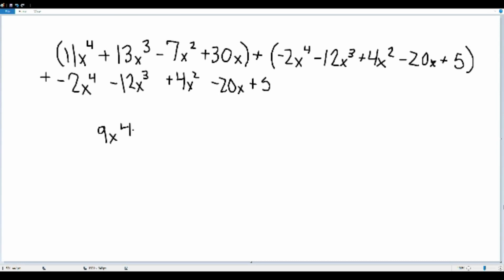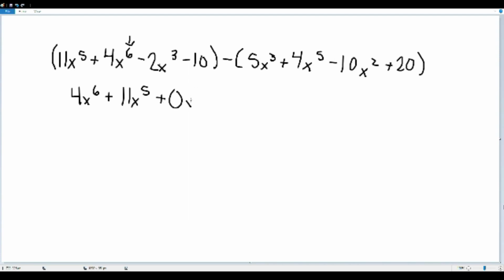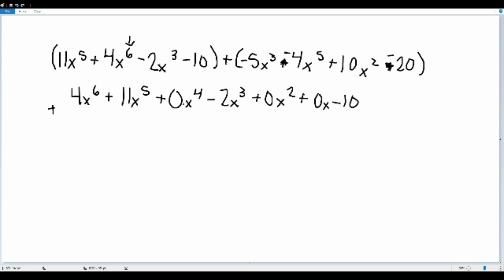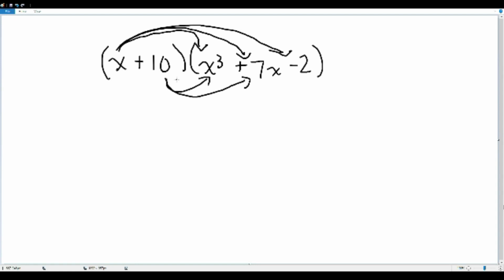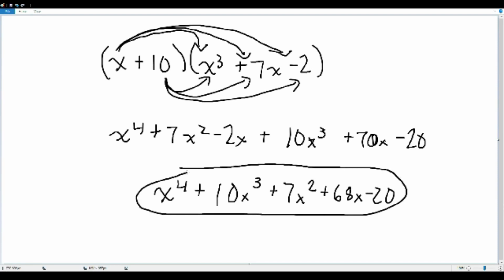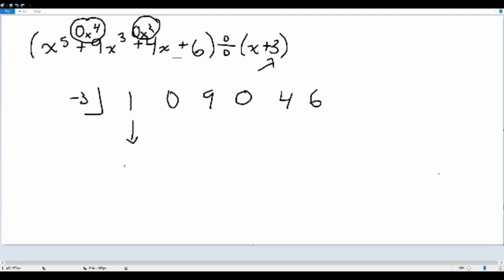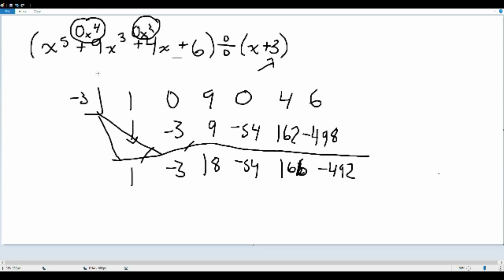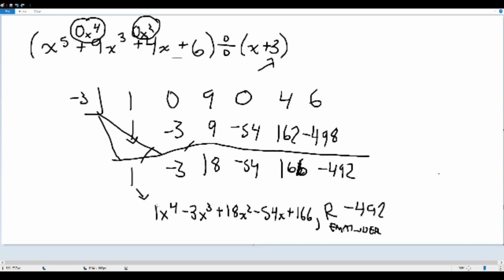Polynomial Operations Tutorial!